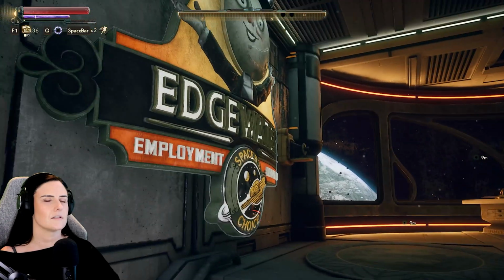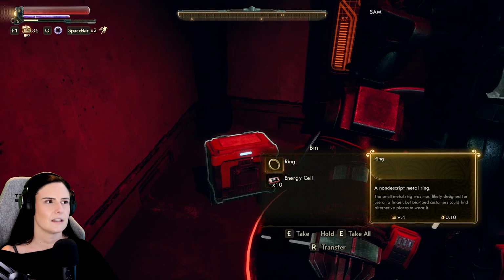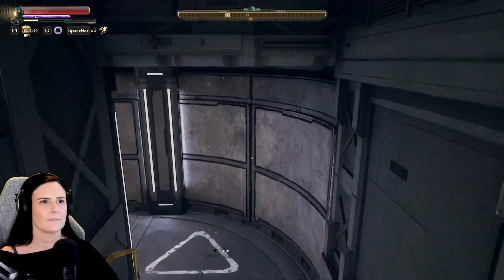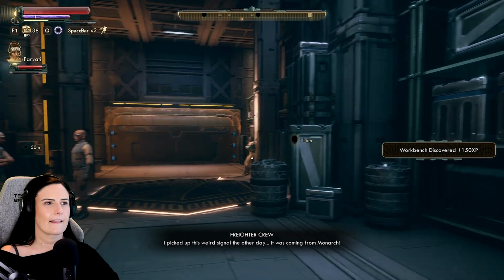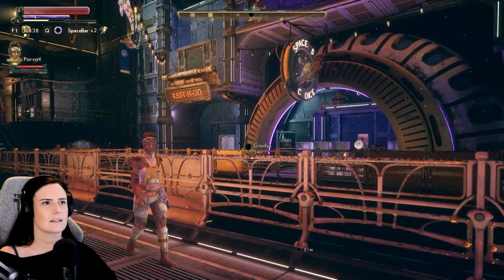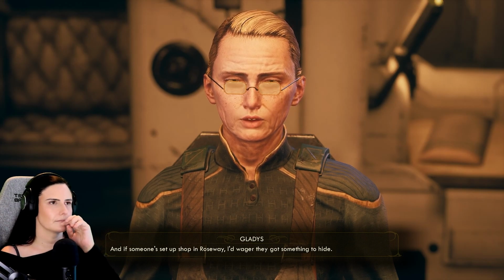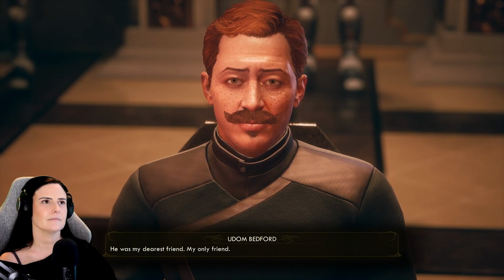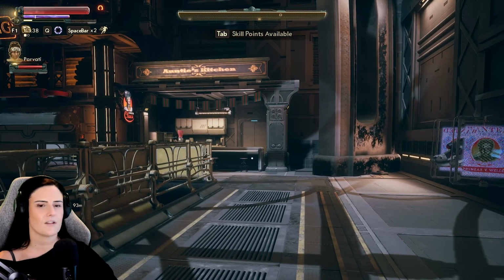The Outer Worlds - PASSAGE TO ANYWHERE - Part 5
Hope everyone had a fantastic Christmas (if you celebrate it) or just a great time with the family chillin 😍 - sorry for the break in video's - it's been a mad week of presents, feasting and lots of family visits - nice to have a bit of normal!

So we are back in Outer Worlds! We finally get the ship off to the Groundbreaker, a supposed 'neutral' space station, but our decisions on Edgewater has consequences with the Board even out here... and we meet Gladys who has a few things for us to do before she will help us

Recommend games/reactions you would like me to play or review, and be some of the first to help build this new community :)
I'm slowly building a social media presence to give you guys a voice and let me know what you would like to see, watch this space for the links!